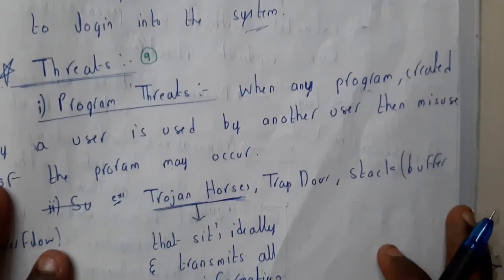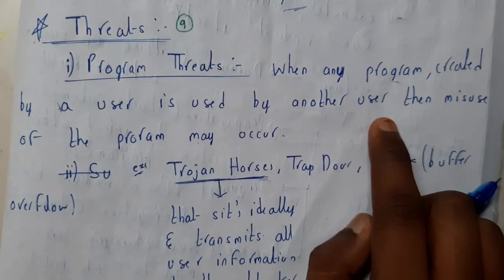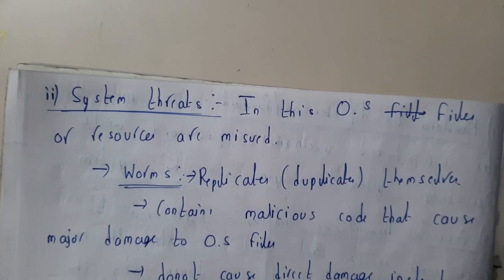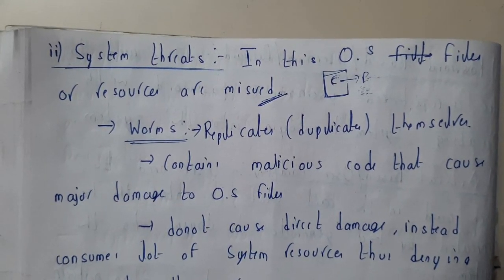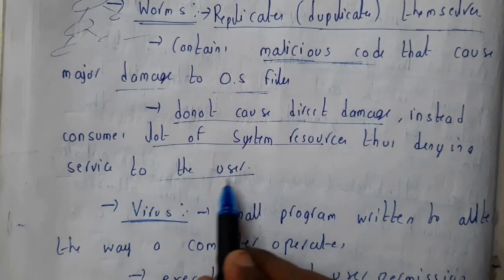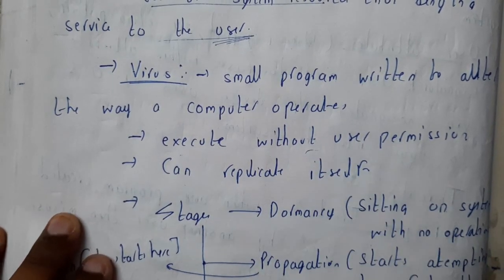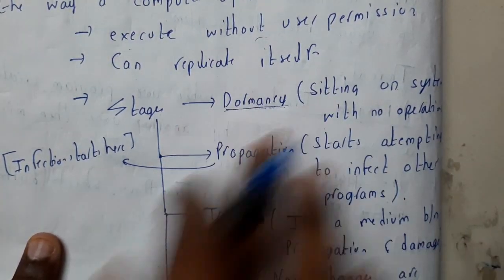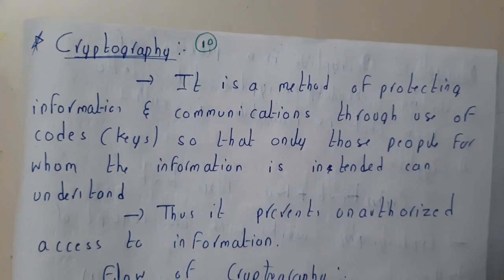9 Threats and its types